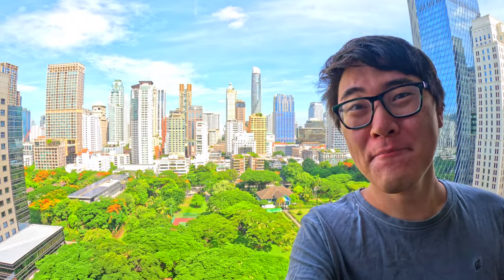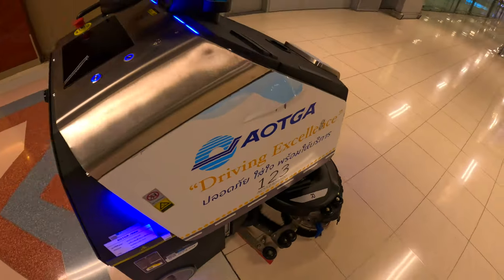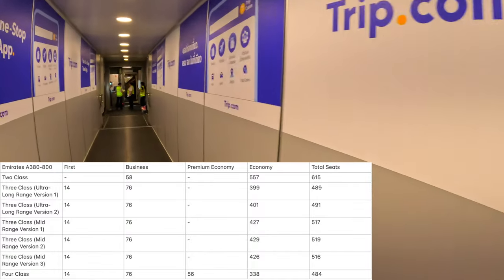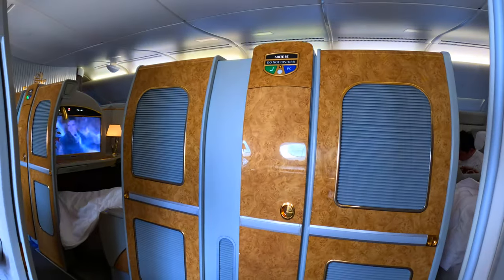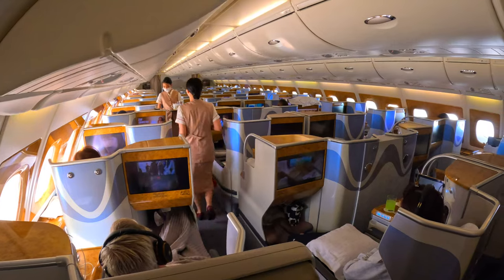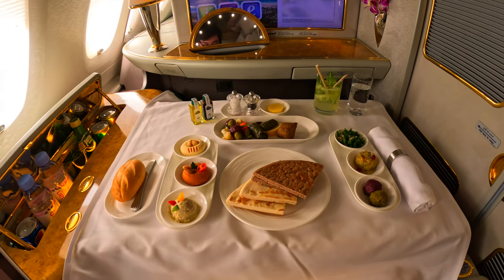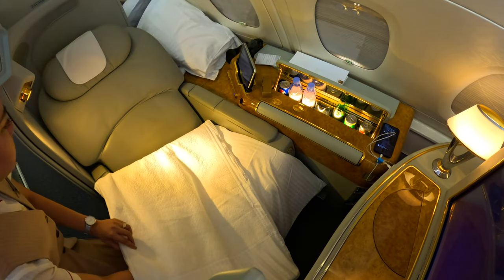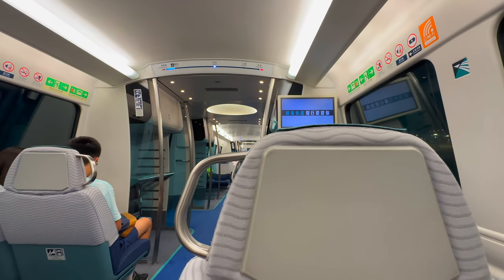Cheapest Emirates A380 FIRST CLASS Route: Bangkok to Hong Kong for just US$620!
Welcome to Bangkok. Today, I'll be flying in Emirates A380 First Class to Hong Kong. Emirates has fifth freedom rights between these two cities, and this is one of the most affordable ways to experience one of the world's best first-class products. I only paid US$620 for this flight. In this video, I'll show you the full experience from Checking-in at Bangkok Suvarnabhumi Airport, the Emirates Lounge, to the boarding, suite, shower, bar and the meals. I cannot wait to show you, let's go!!

This video was filmed on 30 June 2023
Emirates EK384
Bangkok (BKK) to Hong Kong (HKG)
Scheduled flight time: 3h
Distance: 1,689 km (1,049 mi)
On-time performance: 72%
A6-EEI, Airbus A380-861, 10 years old
Seat: 3A
Class: First

00:00 Bangkok
01:18 Check-in
02:34 The Emirates Lounge
05:25 Boarding
06:37 Economy Class
07:20 First Class

08:11 Welcome Drink
09:02 Take-off
10:06 First Class Features
13:28 ShowerSpa
14:55 Business Class
15:20 The Iconic Inflight Bar

16:14 First Class Dining Menu
17:22 Lunch
19:29 Inflight Entertainment
21:28 First Class Bed
22:48 Summary
23:47 Hong Kong

Is This the Future of Business Class? 13 hrs on Finnair's No-Recline A350 - Helsinki to Singapore
From Armenia to Georgia: A First Class Journey on the New Russian Sleeper Train - Yerevan to Tbilisi
Night Train Across Turkey - $50 Private Sleeping Cabin from Ankara to Izmir in TCDD TVS2000 railcar